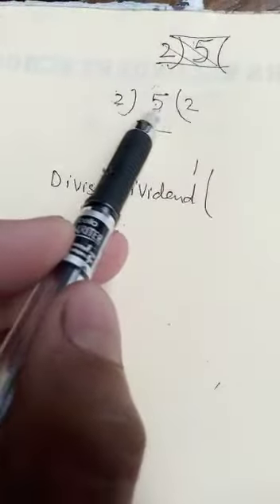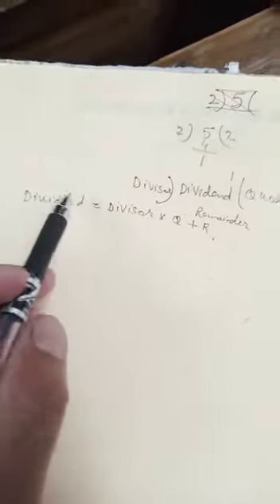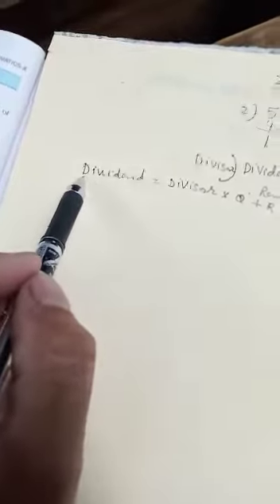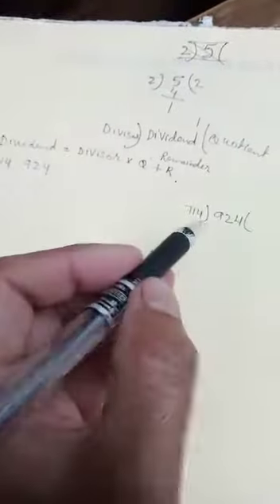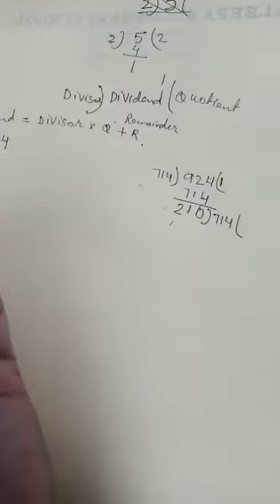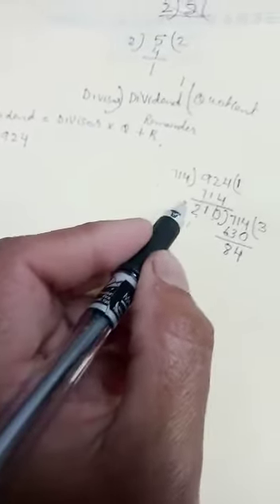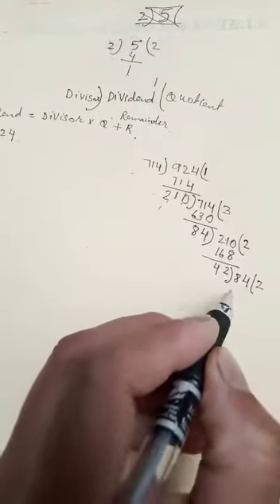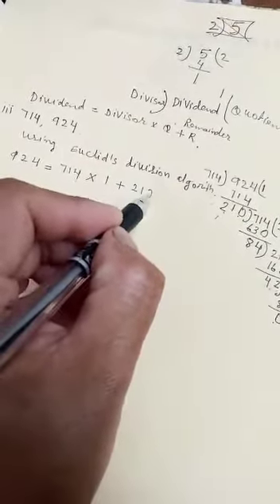class X mbose Euclid's division lemma